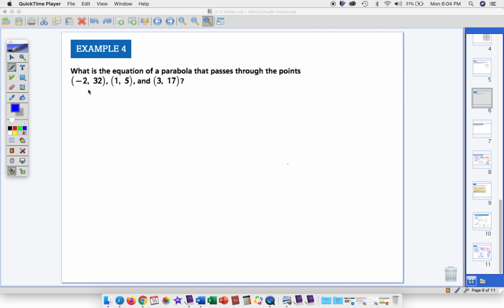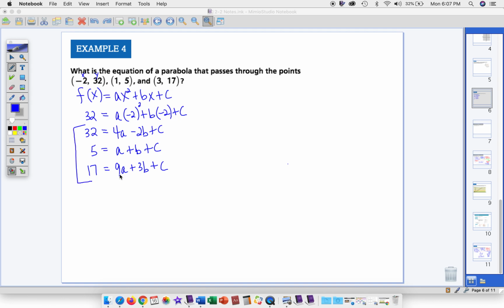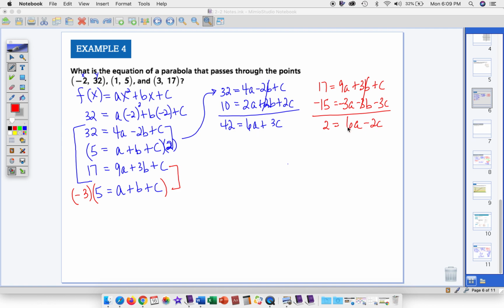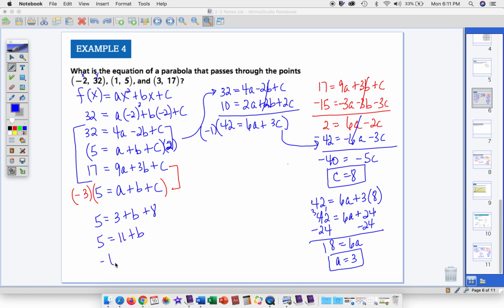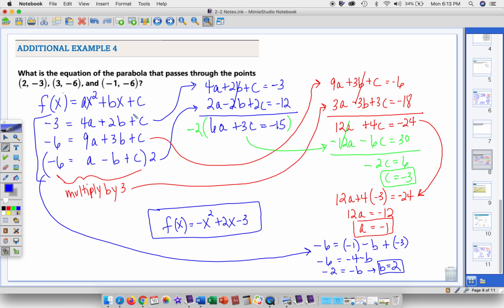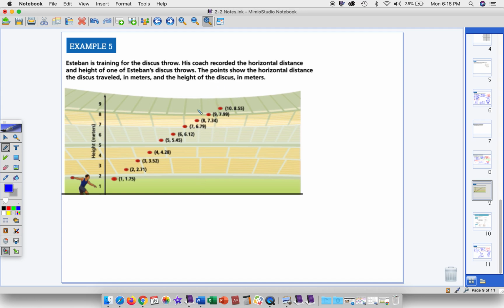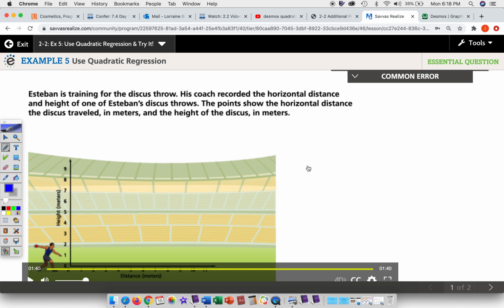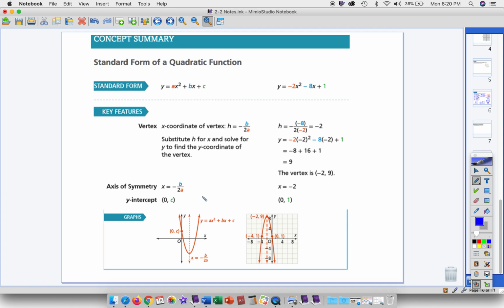2 2 Video Lesson Part 2